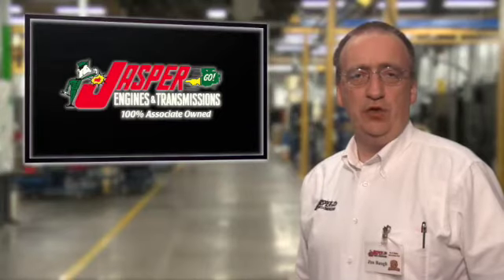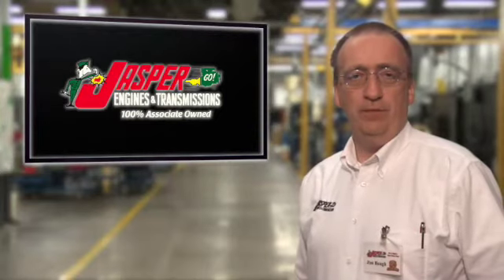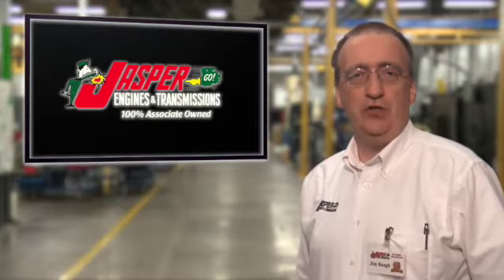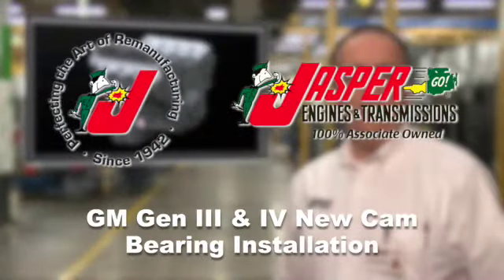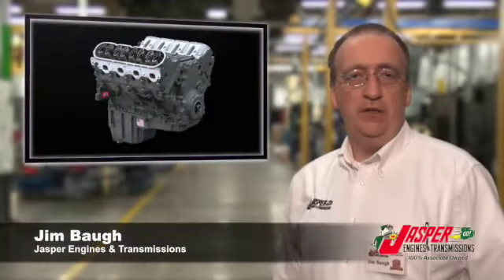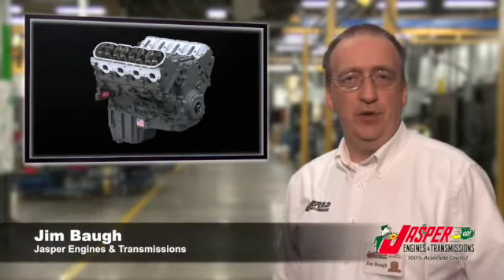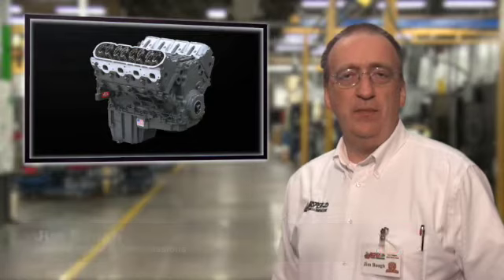Jasper Engines & Transmissions - GM Gen III & IV New Cam Bearing Installation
For more information about JASPER Remanufactured GM Gen III & IV Engines, click on the following